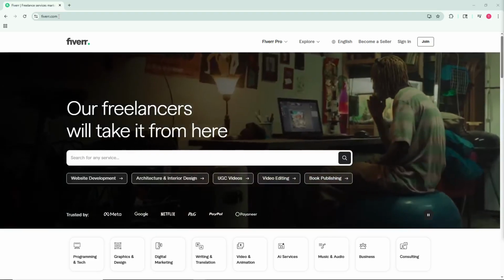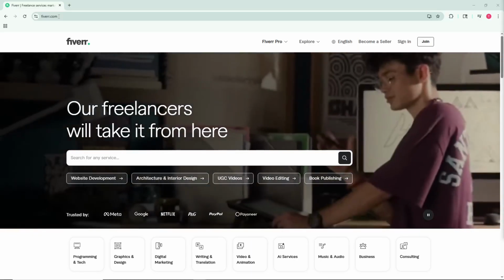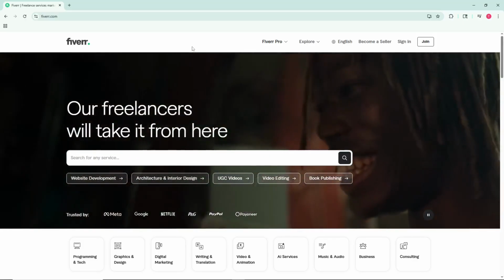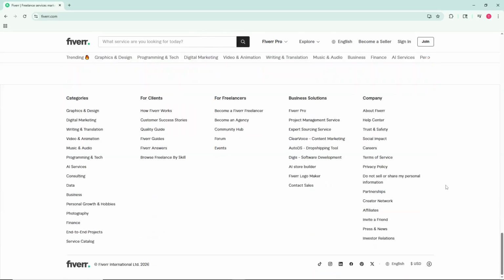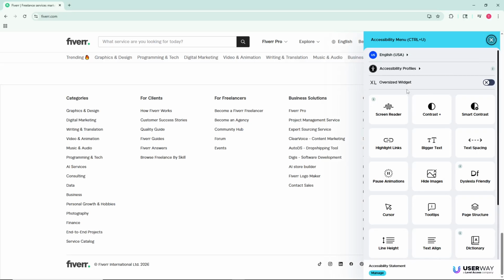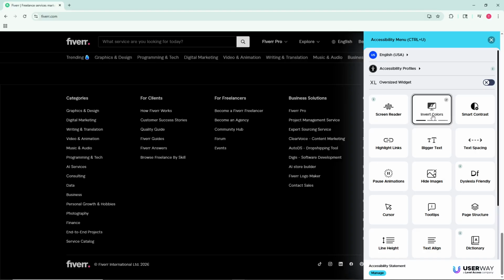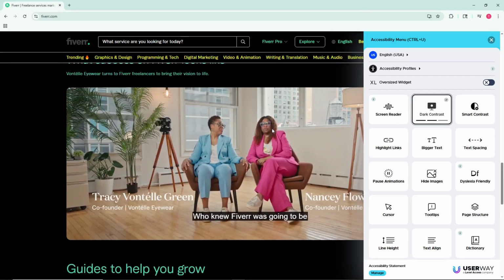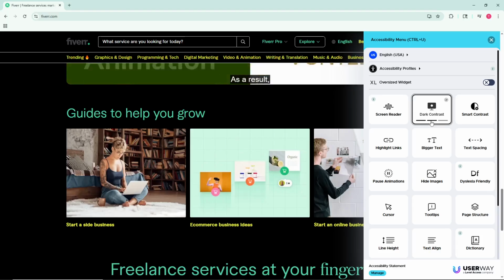How To Turn Fiverr Into Dark Mode (Tutorial 2026)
By the end of this video, you’ll know Fiverr dark mode tutorial, how to enable dark mode on Fiverr, turn on Fiverr dark theme, setup Fiverr dark interface, activate dark mode for Fiverr, Fiverr website dark theme setup, enable dark setting on Fiverr, switch Fiverr to dark background, Fiverr app dark mode settings, change Fiverr to dark theme, Fiverr user interface dark mode, how to get Fiverr dark appearance